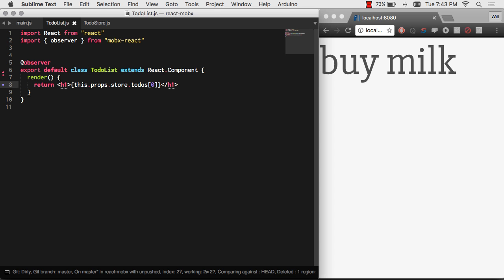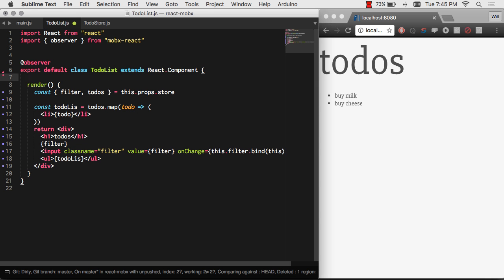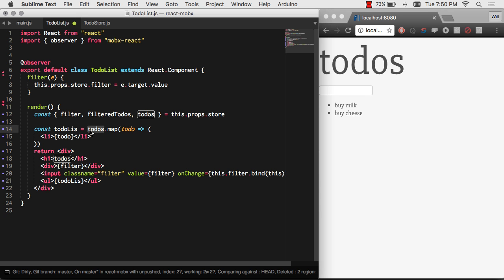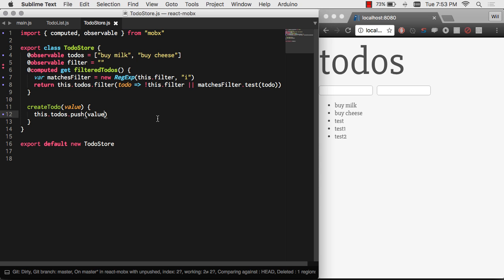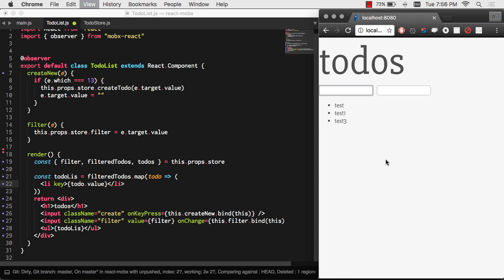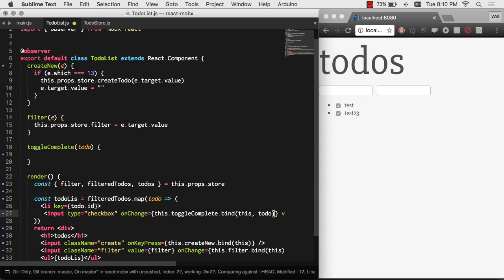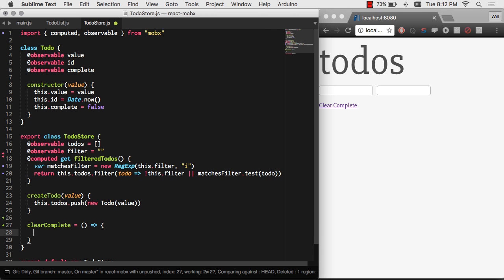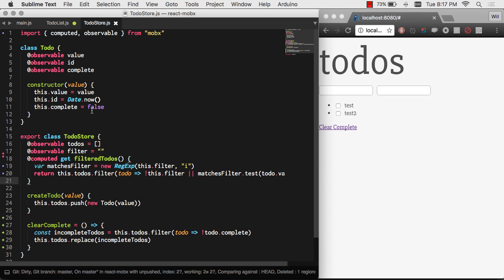MobX tutorial #2 - Computed Values and Nested/Referenced Observables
MobX is AWESOME.  It makes React.js programming fun and it...just...works.  Get the code here:
THERE ARE 2 BRANCHES: "master" for where we end up and "start" for where we start.

MobX builds on the concept of observable values.  When React observes a value, it can automatically update the UI whenever the value changes.  This makes programming with MobX and Reactjs extremely simple.

All it takes to begin is to install mobx and mobx-react and make sure that you are transforming class properties and decorators in Babel.

Now, you simply add @observable to your MobX class and you've successfully built a MobX observable store.

To "observe" the store, you pass in a MobX store as a prop and you decorate your React component with the @observer decorator.

Voila...you're reacting to store changes in React.